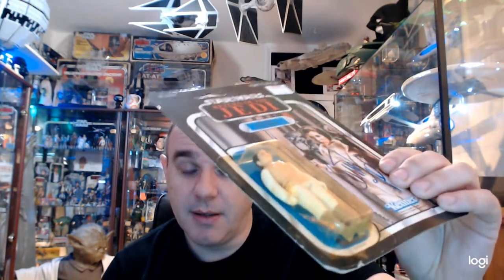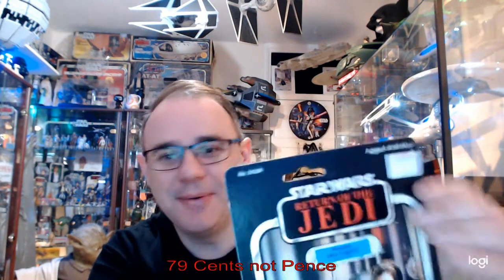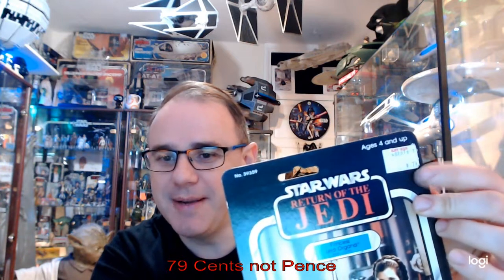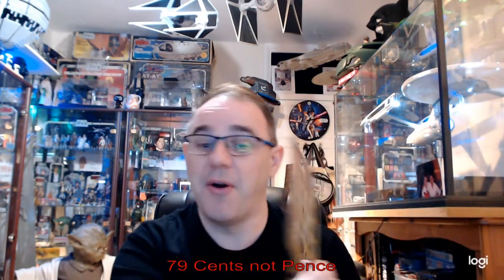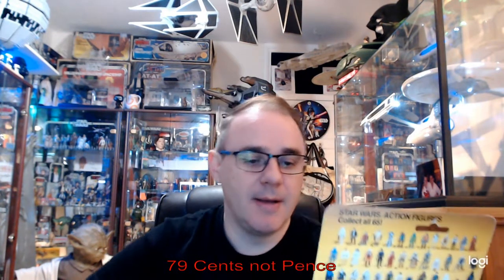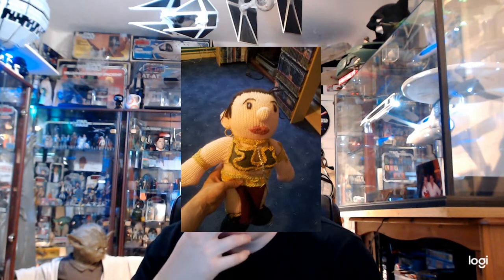Vintage figures, can yellow bubbles be restored - Fixing Yellowed Plastic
A chat about yellowing bubbles on vintage figures, can yellow bubbles be restored. PART 2 IS NOW AVAILABLE Showing the results.